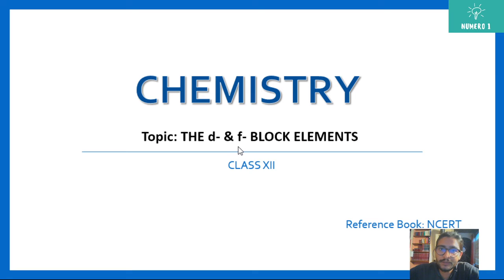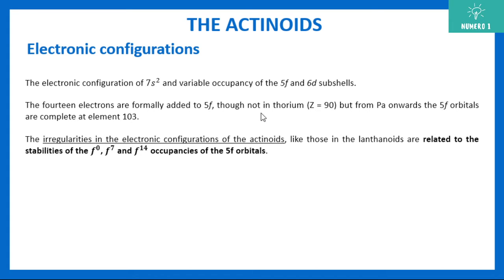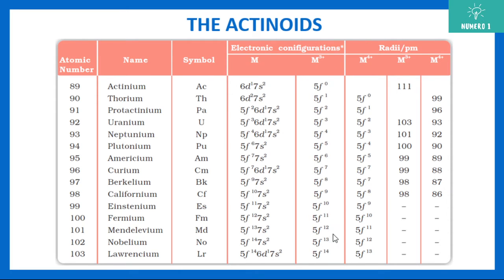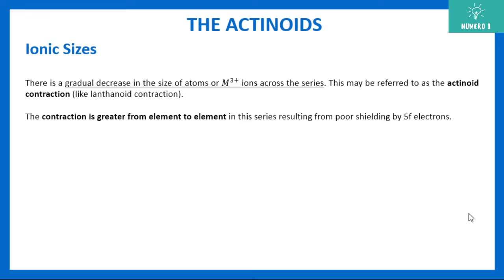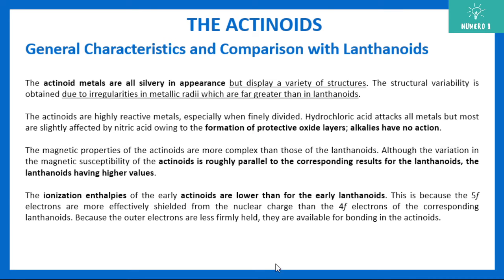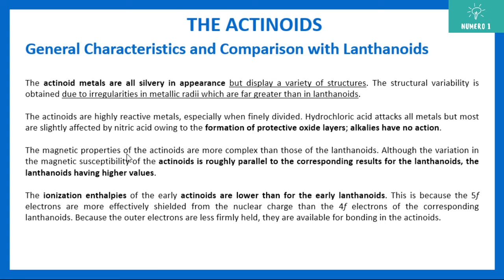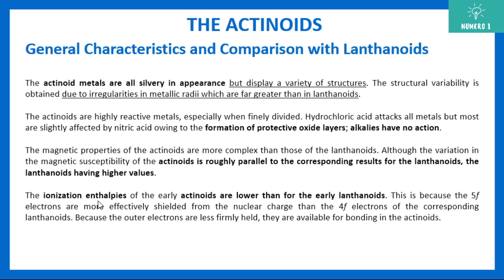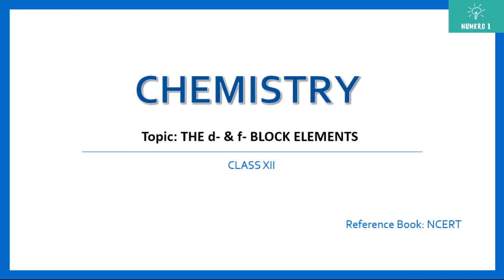12.8.7 d and f block - Actinoids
NCERT Book

Class 12th

Chemistry
d and f block - Actinoids